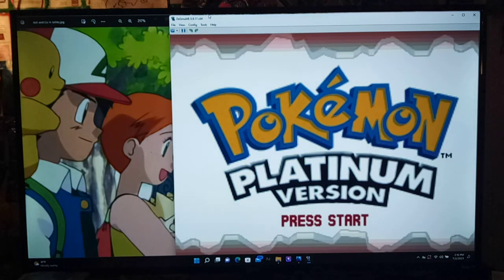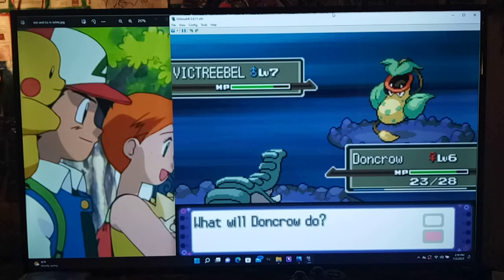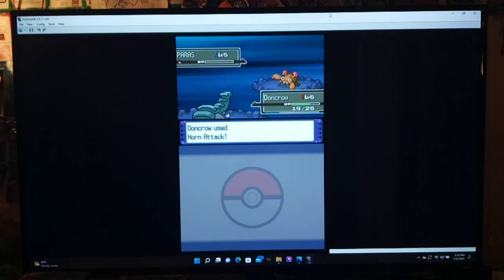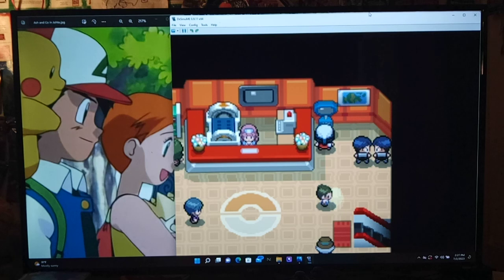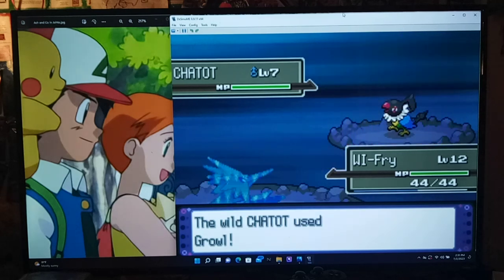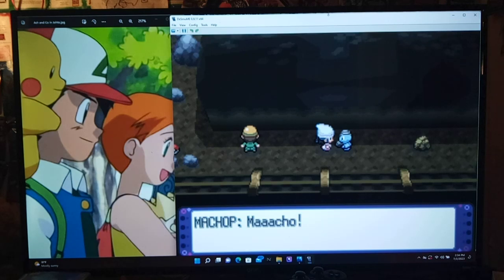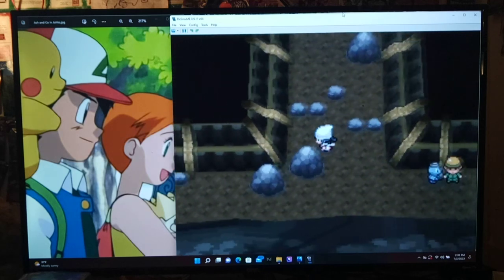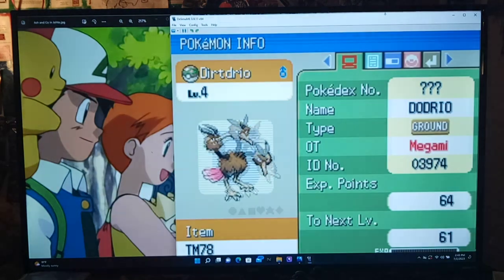Pokemon Platinum Randomizer Part 9 - Oreburgh Mine Catching Safari by floodinmon14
Hey guys, how's it going? Now, that we've got a little more Money and Pokeballs, we take a closer look around some of the areas we skipped in order to see what all Pokemon are around.  This turned out to be a GREAT idea, as there are some VERY good ones. In today's episode, we head South to Oreburgh Mine and run into a Victreebel and catch it. It randomized to Water/Psychic in this game like Wartortle, so it may be worth considering.  Later on, we find some interesting Pokemon like Dodrio, Dugtrio, Chatot, Unown, Carnivine, Croconaw, and a Legendary Pokemon: Mesprit.  I'll definitely be checking back here later in order to try to catch some of these Pokemon.  After we scout around, we talk to all the workers down here in order to see if they want to battle.  Finally, we talk to Roark in order to get him to head back to his Gym so we can battle him later. :D